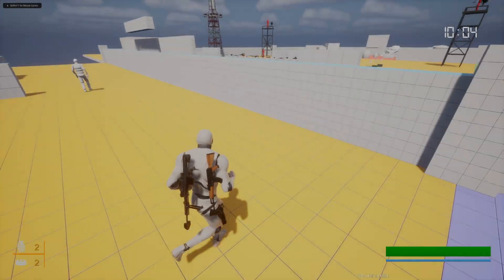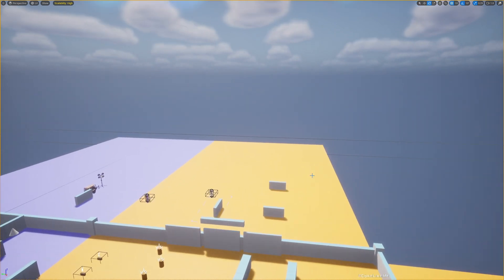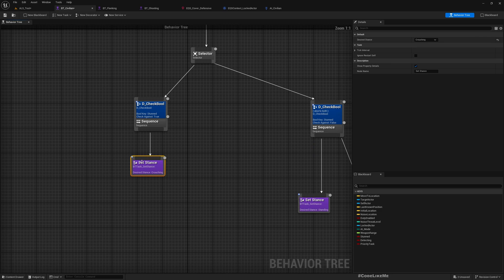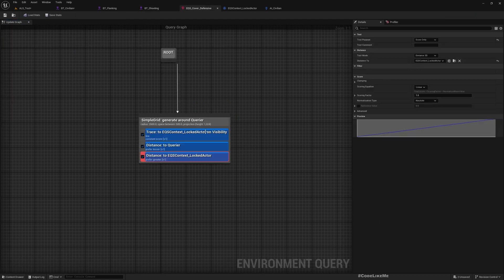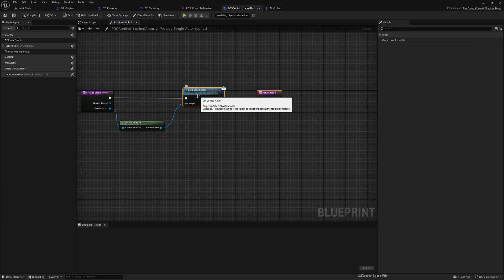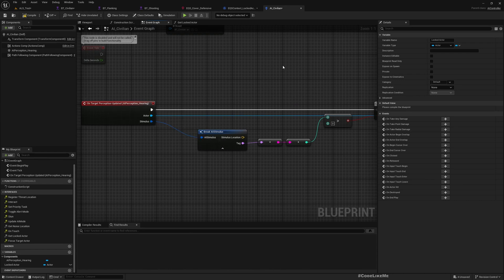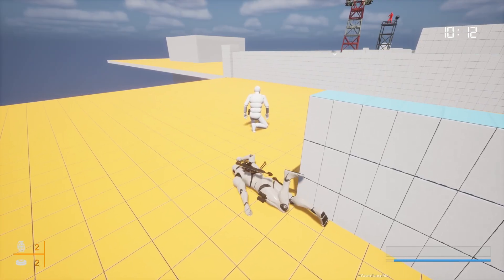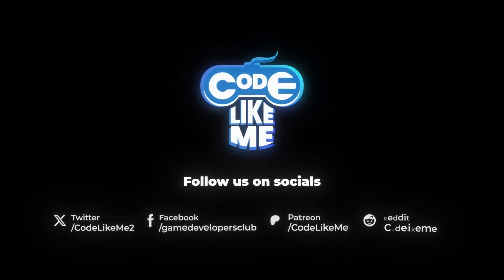Unreal Engine 5 Shooter - NPC Civilian Characters(ALS #206)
This is the 207th episode of the unreal engine ALS based shooter series. In this episode, we are going to work on how civilians react to danger. For example, when they hear a shooting sound, they will find a cover and hide behind it. For this, we will be using EQS or environment query system to identify cover locations.